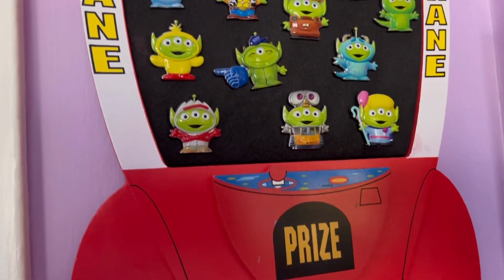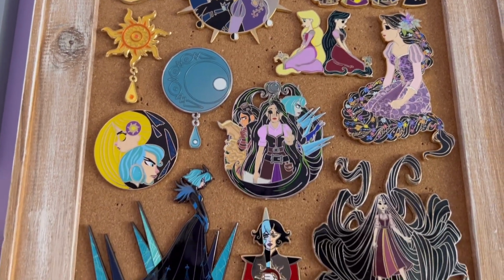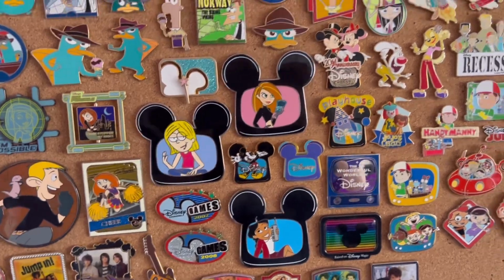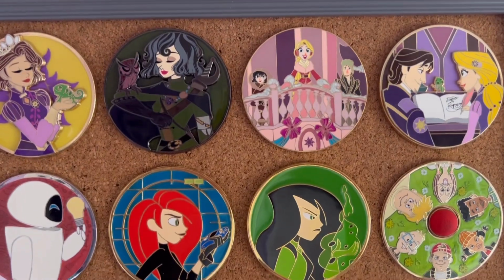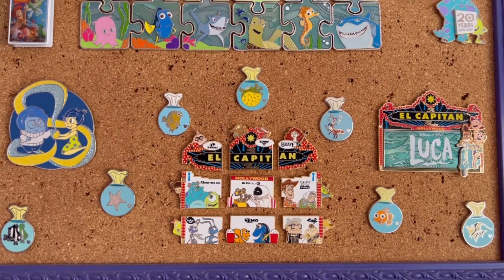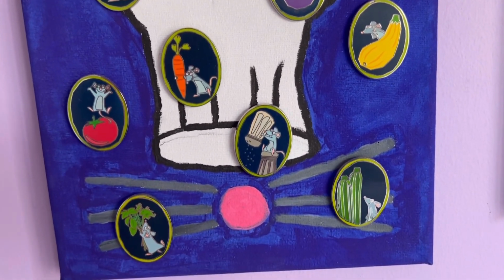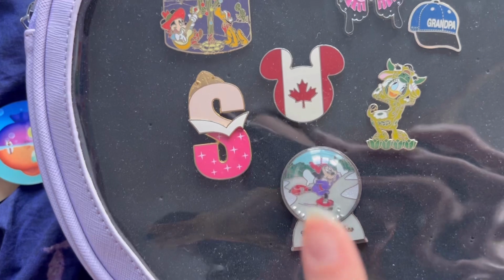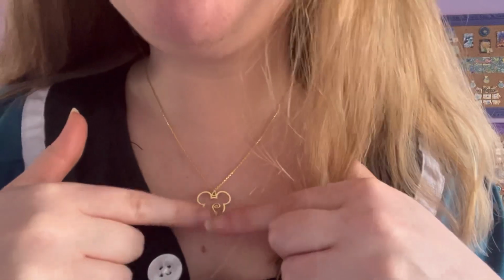My ENTIRE Pin Collection | 2023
A tour of my huge wall of Disney pins, fantasy pins and non-Disney pins
                                                 V
My Pin Collection: